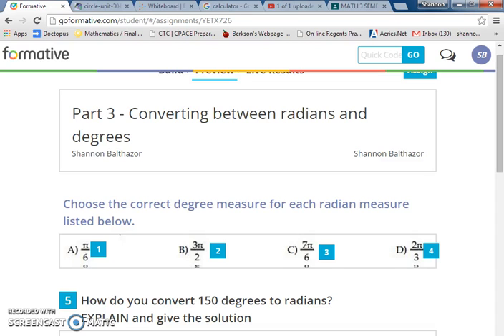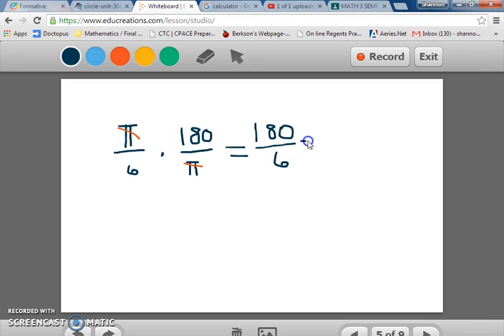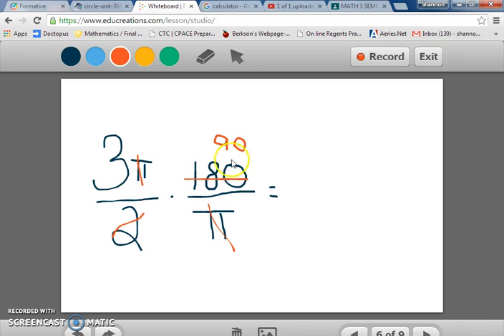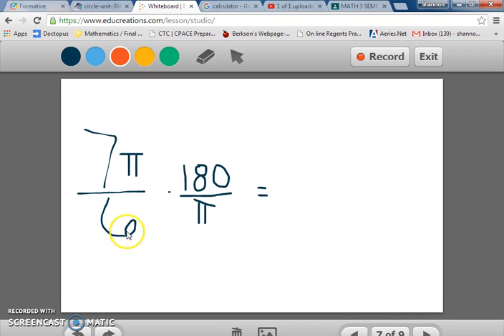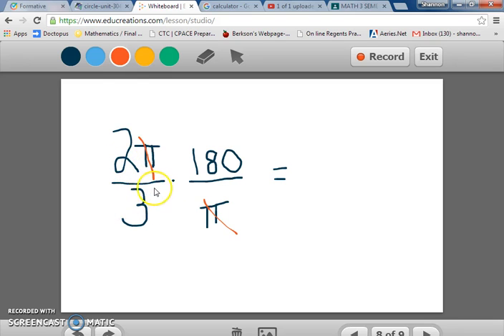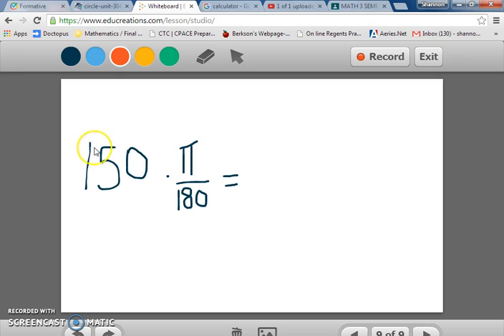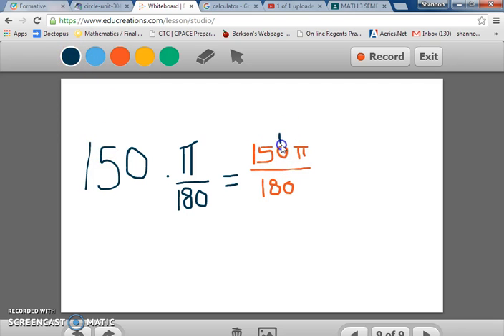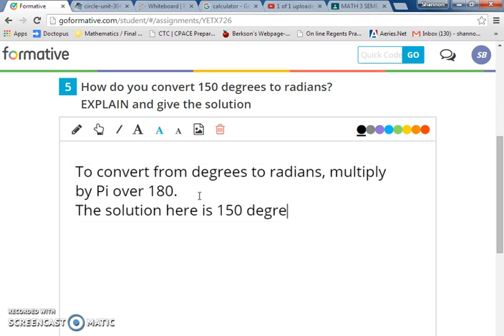Unit1Part3convertradiansanddegrees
Assignment for Math 3 students on GoFormative.com
Converting Radians and Degrees